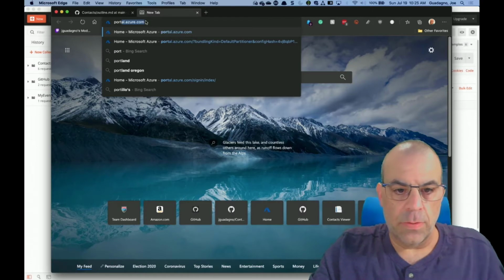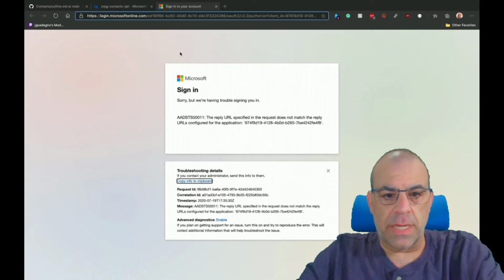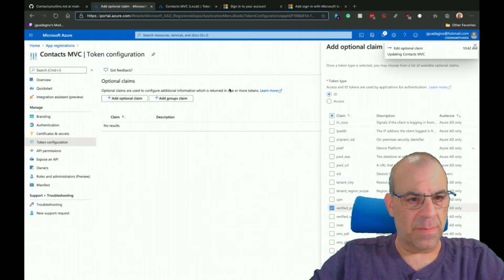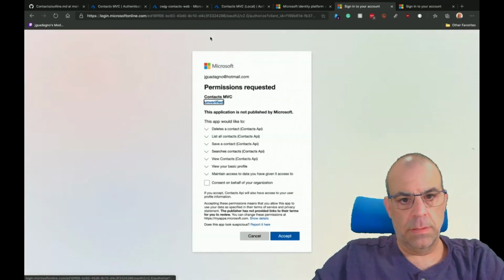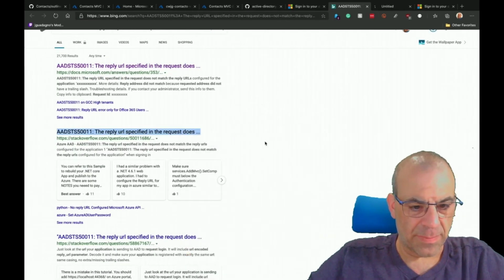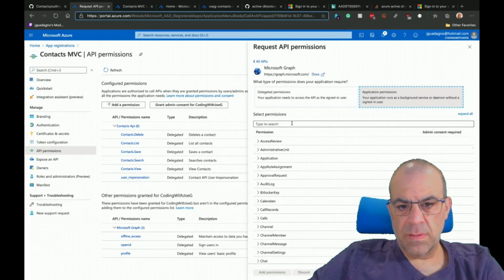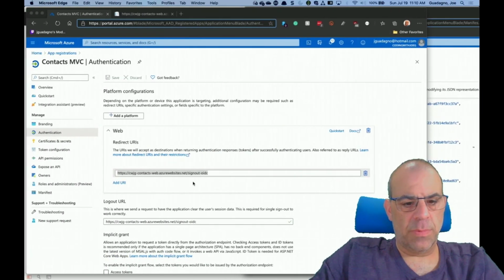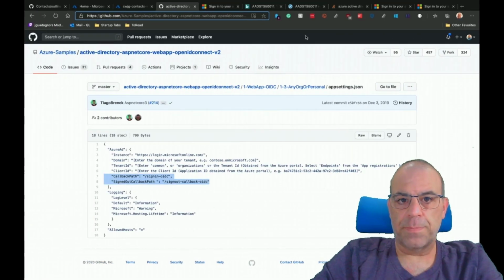Coding with JoeG - Contacts Application - Migration to the Cloud - Part 3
In this episode of Coding with JoeG, we wrap up our migration to the cloud with pushing the ASP.NET Core Web UI application.